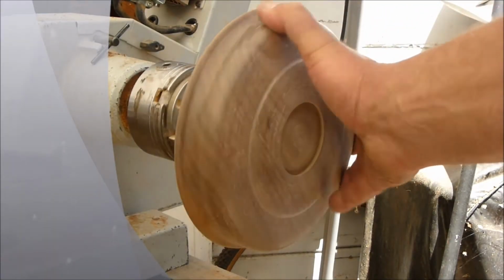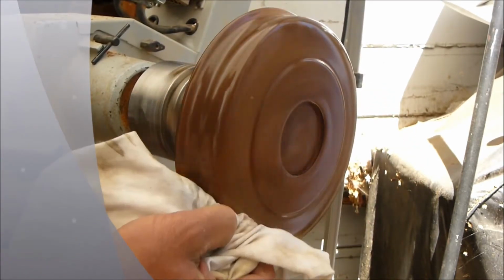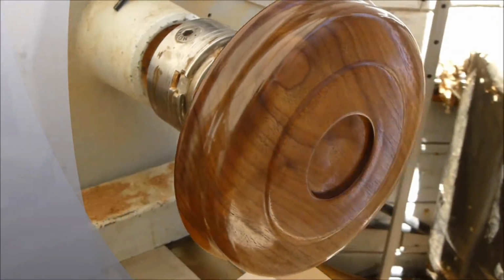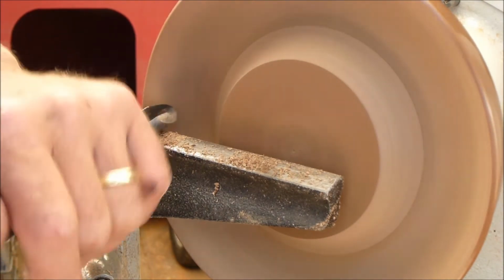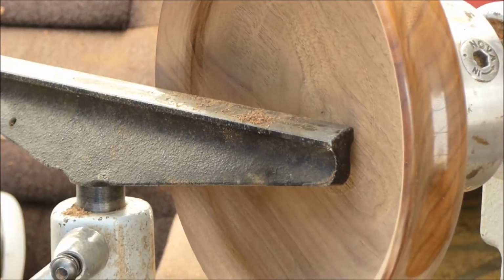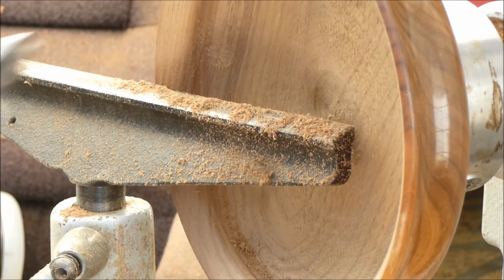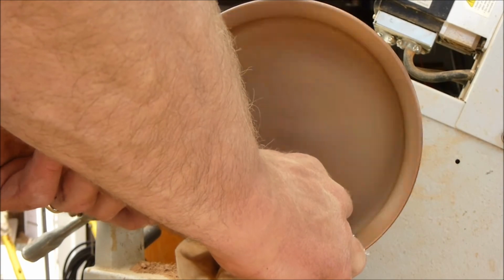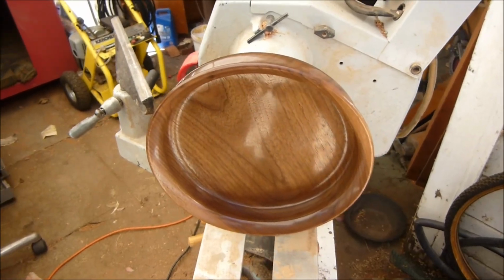Wood Turning With Naked Turner 8.5" Walnut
Wood Turning